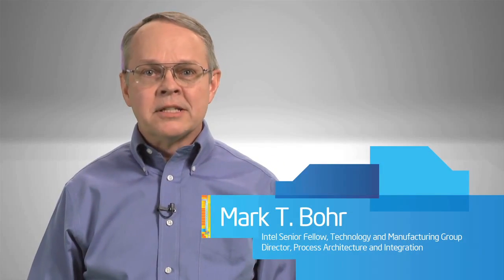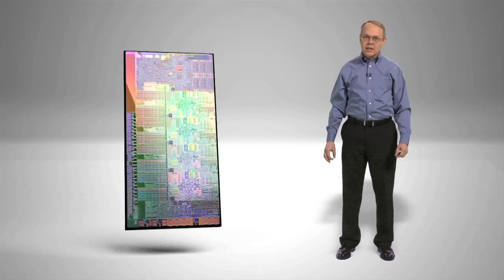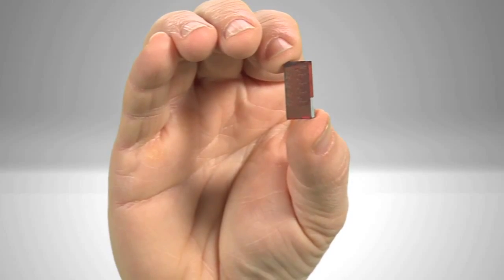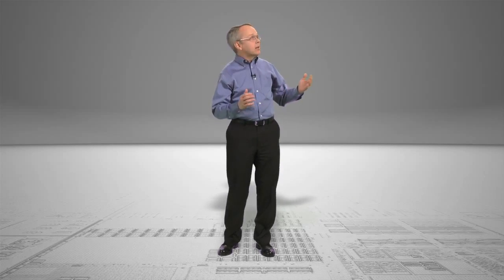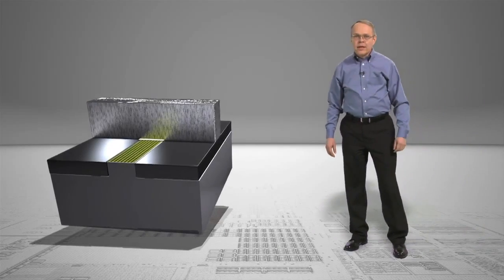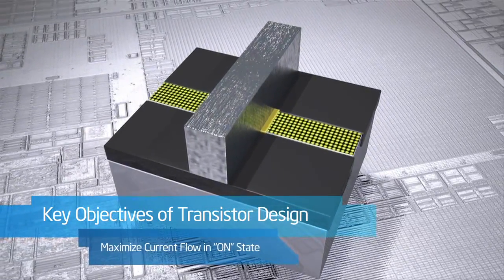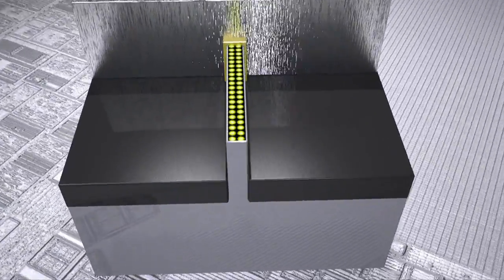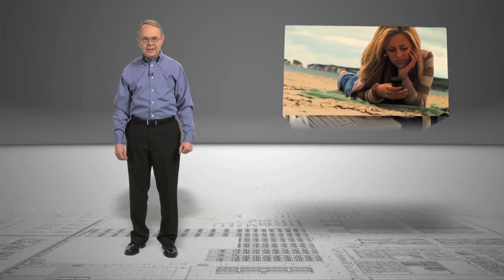3D Transistors By Intel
Is there any product that can't be converted to 3D? Even science and technology is looking to 3D your life. ;) It seems our computers will offer 3D technology to improve our lives and Intel have created this great informational video to explain this new 3D transistor.